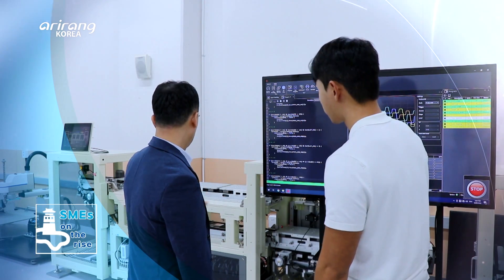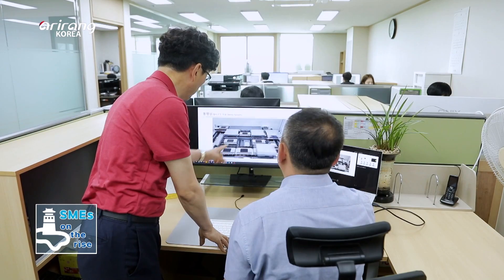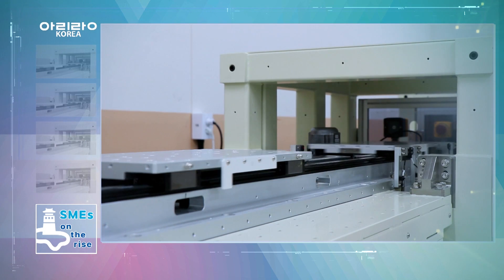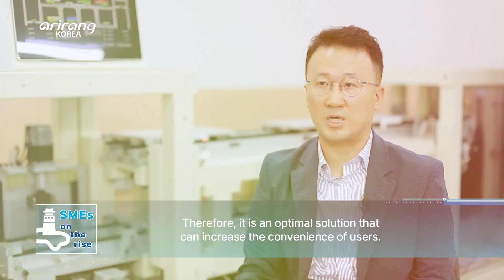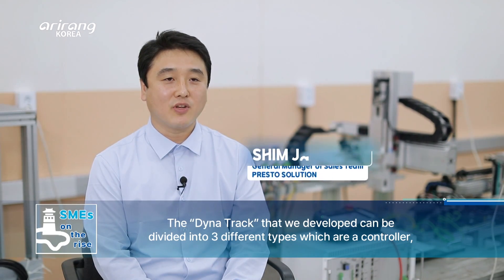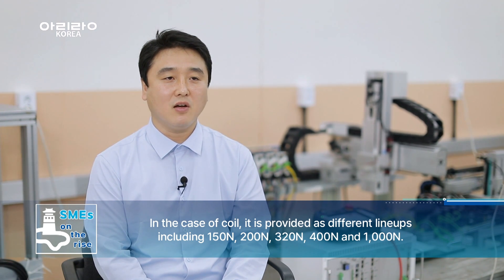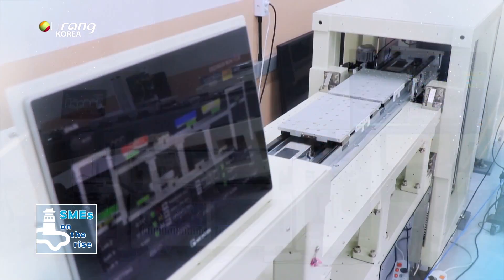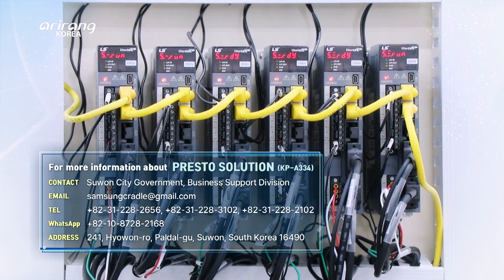[SMEs on the rise] Providing motion control solutions, “PRESTO SOLUTION(프레스토솔루션)”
Providing motion control solutions, “PRESTO SOLUTION”
(모션 제어 솔루션 전문기업, 프레스토솔루션)

PRESTO SOLUTION provides integrated solutions for the automation industry. The company was established in 2010 and since the establishment, it has mainly provided diversified control solutions including motion controller for the semiconductor and display markets. The linear moving magnet system that it has developed is the main item. It has emerged as a future solution for the distribution and production fields which can be applied to diversified automation stages. What is more, the real-time operation of large-scale transportation systems can be done with the controller. And the controlling of the rest of the systems can be carried out in a hybrid form. We explore PRESTO SOLUTION, which has contributed to the growth of domestic and overseas automation markets.

자동화 산업 전반에 걸친 통합 솔루션을 제공하고 있는 기업, 프레스토솔루션.
프레스토솔루션은 2010년 설립된 기업으로 창사 이래 반도체, 디스플레이 시장의 산업 장비 및 공장 자동화에 모션컨트롤러를 비롯한 다양한 제어 솔루션을 제공하고 있다. 특히, 자체 개발한 무빙 마그넷 시스템은 당사의 대표 제품이다. 다양한 자동화 공정에서 사용이 가능한 차세대 물류, 생산 자동화 솔루션으로 떠오르고 있다. 특히 규모가 큰 물류 이송 시스템이나 실시간성을 요구하는 공정에서는 하이브리드 형태의 전체 시스템 제어가 가능한 것이 특징이다. 국내외 공장 자동화 시장의 발전에 크게 이바지하고 있는 기업 프레스토솔루션을 만나본다.